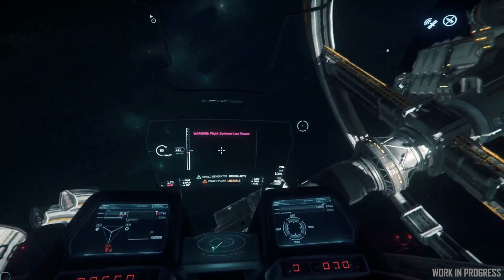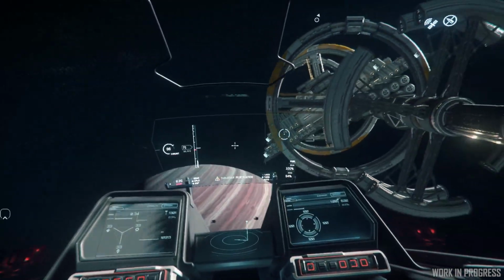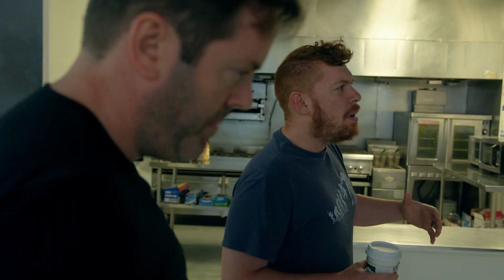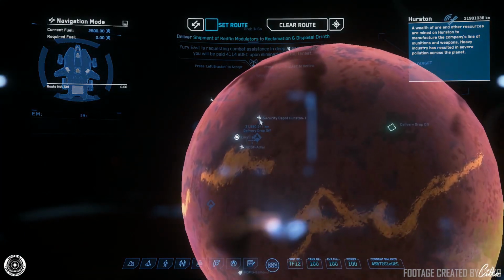Inside Star Citizen: Check Your Babbage | Summer 2019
This week we take an early look at the development of microTech landing zone New Babbage, take it out on our ship components when they misfire, and take a walk along the thin blue line with the Narrative team.